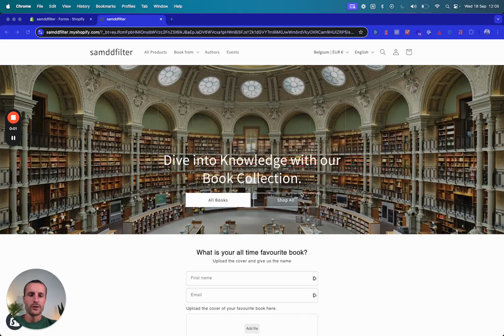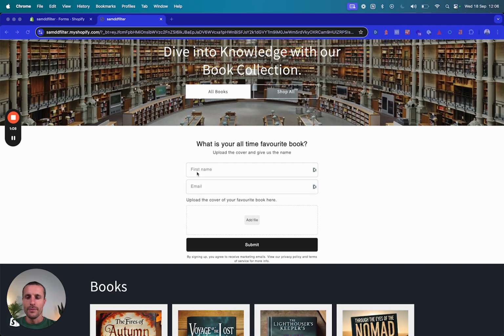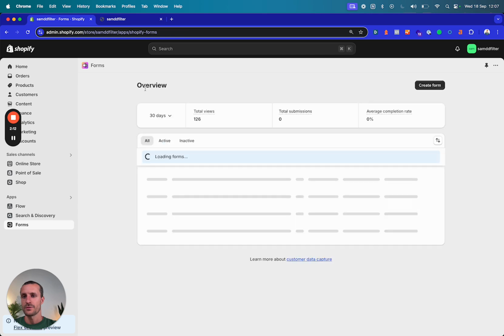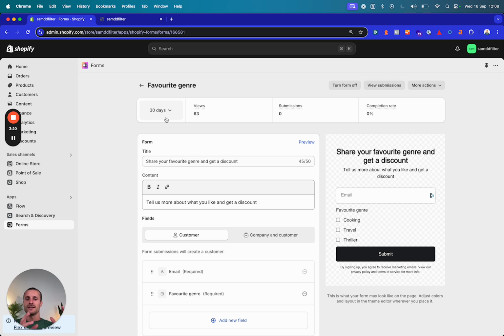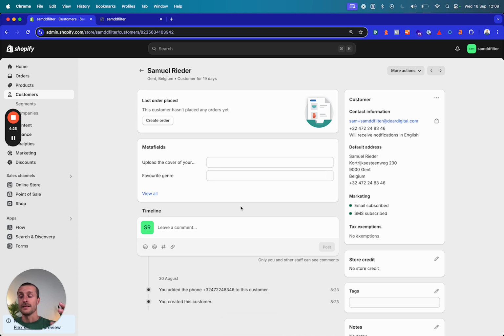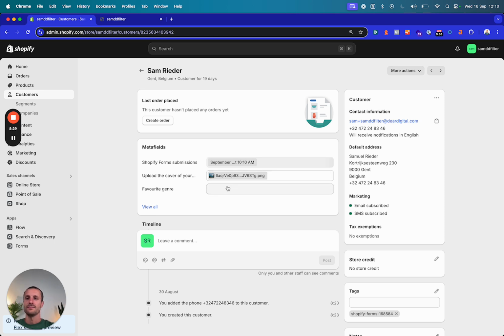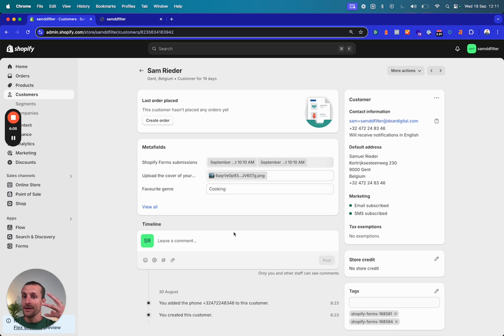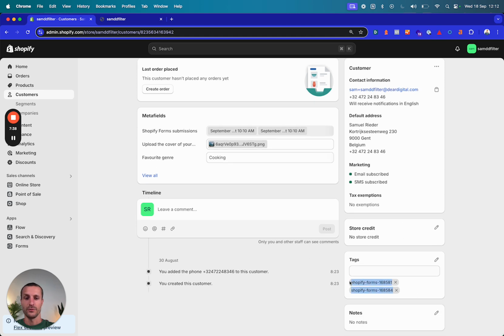Shopify tutorial: First-party data & personalised marketing with the Shopify Forms App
Ready to unlock the power of Shopify's native forms app? Discover how to generate first-party data effortlessly, enhancing personalized experiences and email marketing automation without a single line of code. From creating forms to integrating them seamlessly on your Shopify site, this guide covers everything you need to become a first-party data powerhouse.

0:00 - Introduction to Shopify Forms
0:10 - Importance of First-Party Data for Personalization
0:22 - Becoming a Data Powerhouse with Shopify
0:29 - Integrating Shopify Forms for Customer Interaction
0:43 - Creating Forms in Shopify: A Step-by-Step Guide
1:06 - Practical Examples of Forms on Your Site
1:30 - Building Trust and Improving Customer Experience
1:41 - Detailed Walkthrough of Form Creation
2:00 - Collecting Essential Customer Information
2:08 - Analyzing Customer Preferences
2:23 - Creating Targeted Discounts with Forms
3:05 - Leveraging First-Party Data for Marketing Automation
3:31 - How Shopify Uses Metafields to Enhance Customer Profiles
4:11 - Visual Demonstration: Adding Data to Customer Profiles
5:01 - Refreshing Data and Viewing Form Submissions
5:28 - Understanding Form Impact Through Customer Engagement
6:01 - Personalizing Customer Experiences Based on Data
6:15 - Shopify as a Mini Customer Data Platform (CDP)
7:01 - The Importance of Compiling First-Party Data
7:24 - Utilizing Data for Personalization Across Sales Channels
7:53 - Potential of Shopify's Data Structure Improvements
8:05 - Closing Remarks & Invitation for Questions